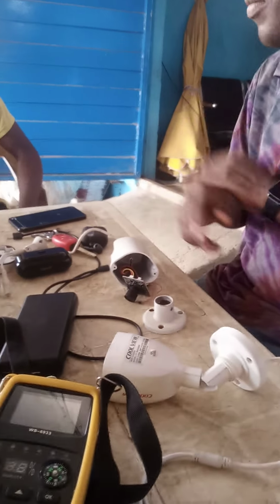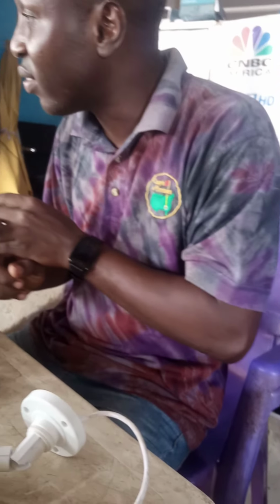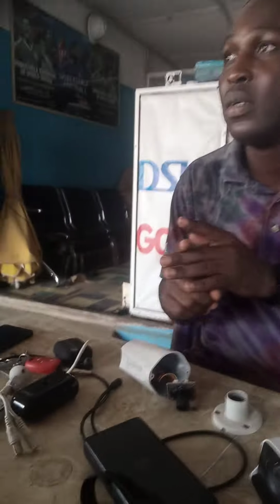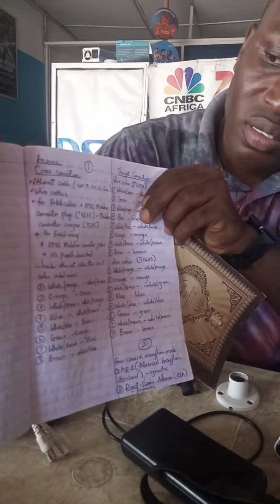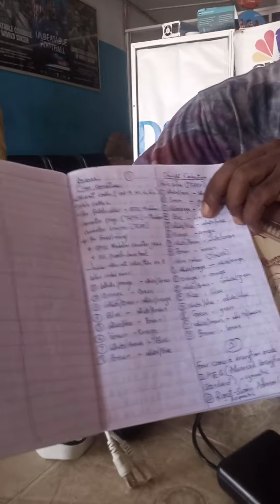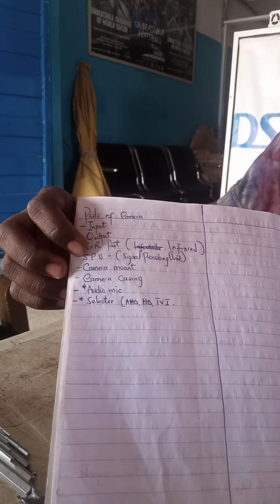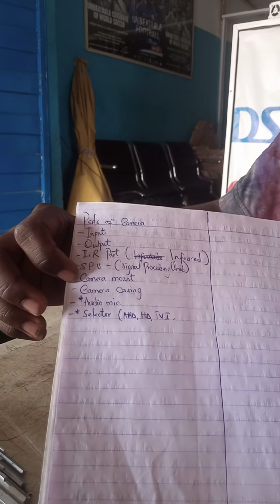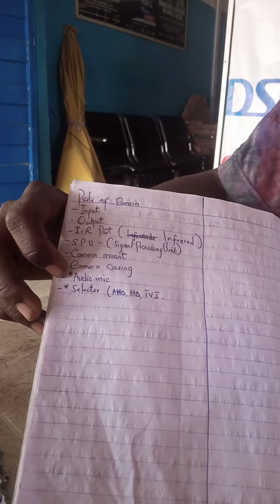CCTV training day 3 first session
CCTV training